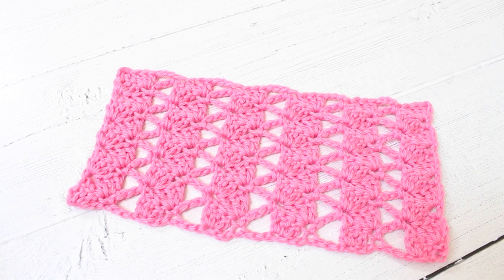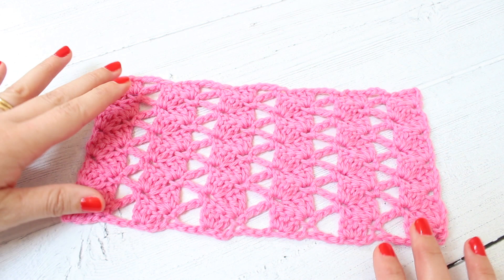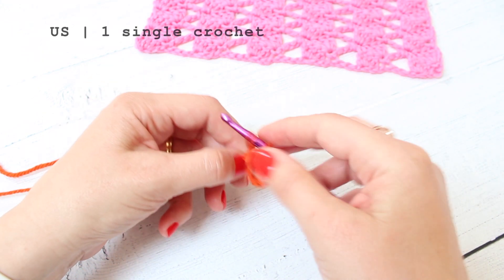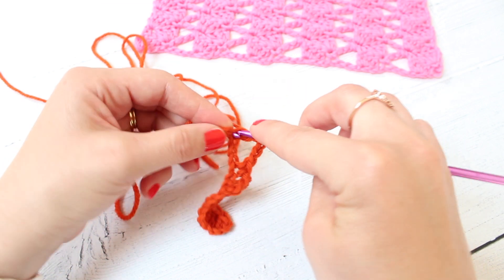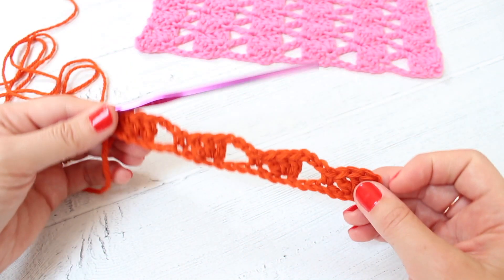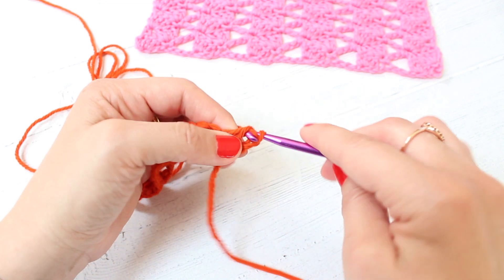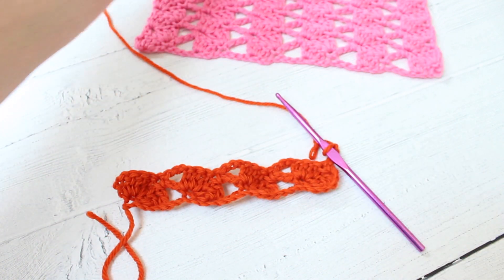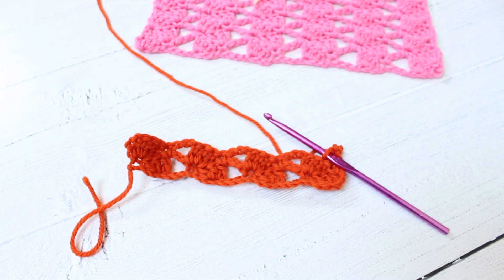HOW TO CROCHET | VERTICAL SCALLOP STITCH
This is a tutorial for the crocheted vertical scallop stitch.

I use UK crochet terminology but note the US equivalent as I go along.

The written instructions in both UK and US terminology can be found